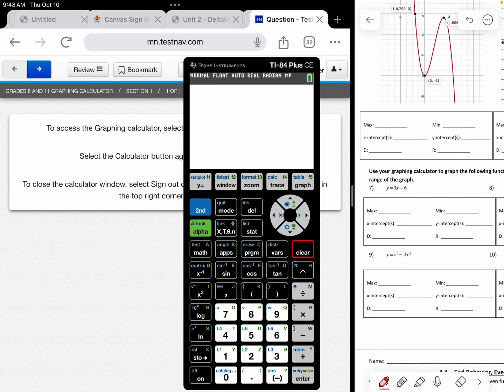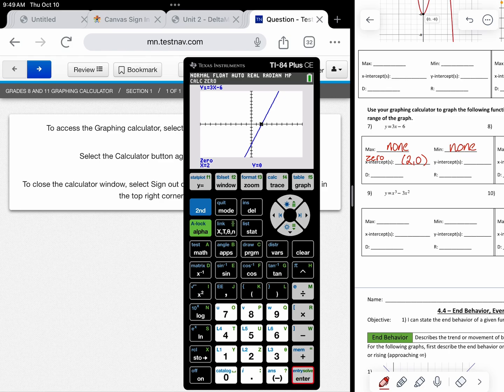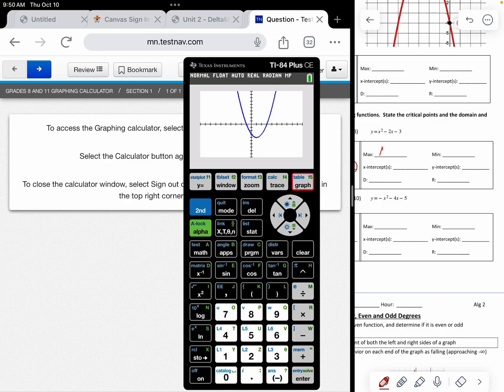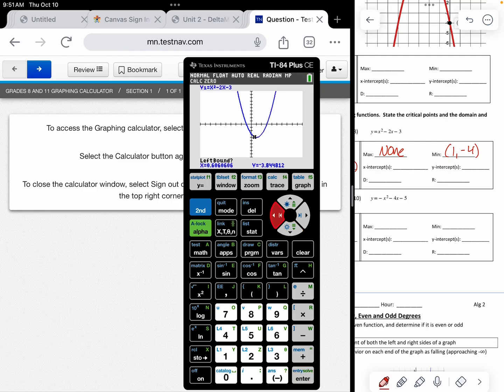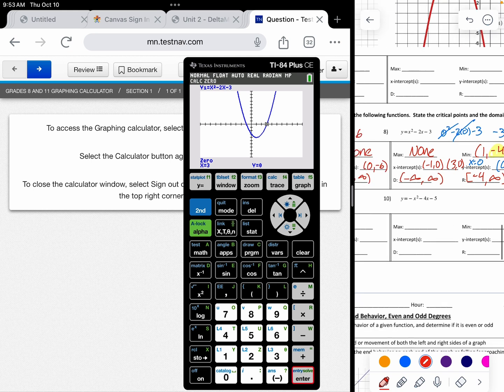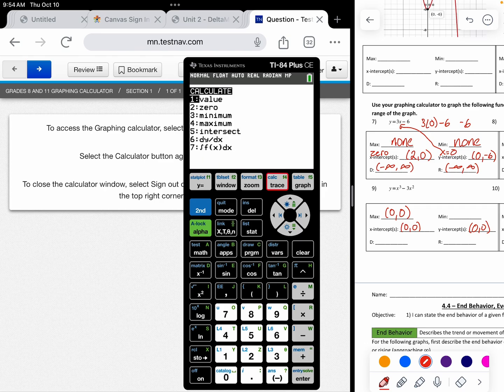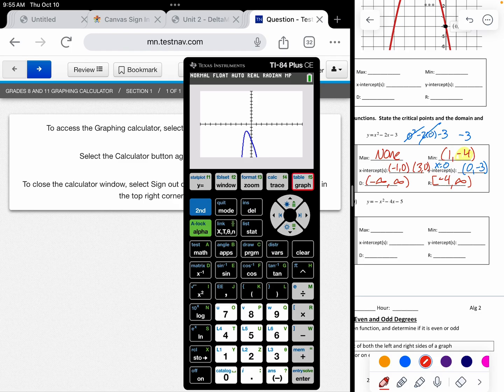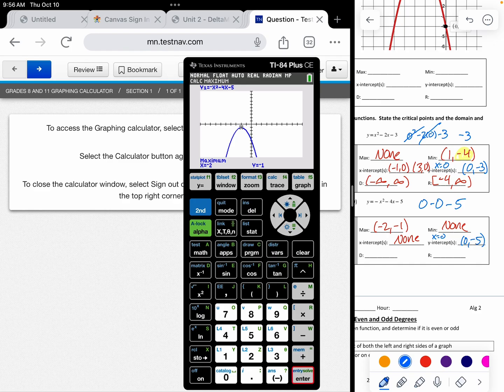4.3 Critical Points on the Graphing Calculator